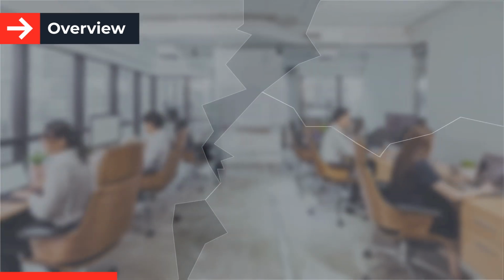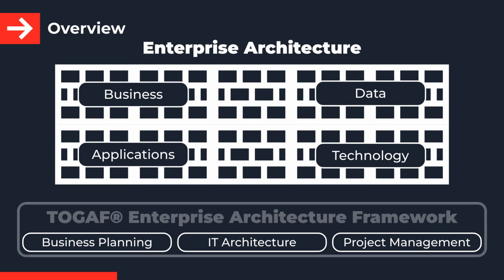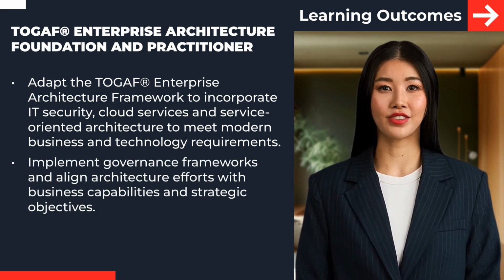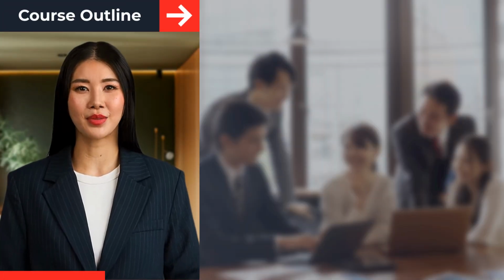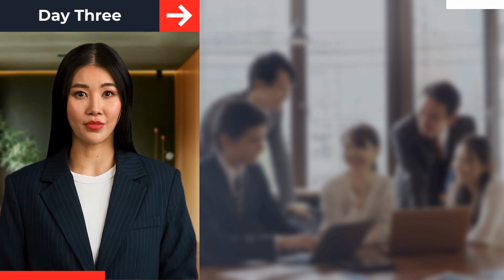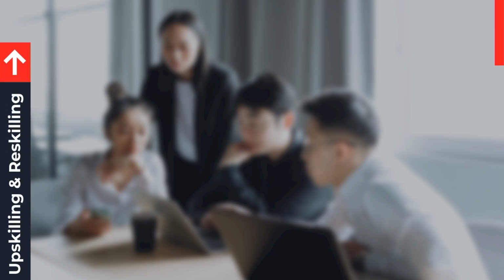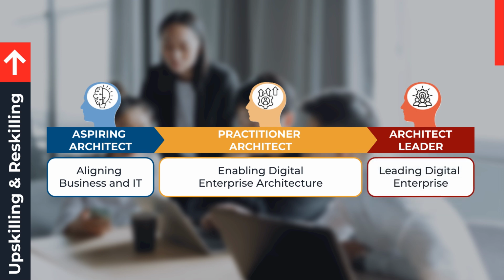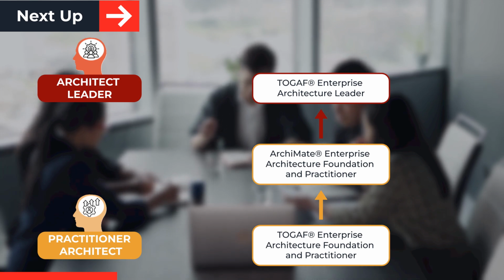TOGAF® Enterprise Architecture Foundation and Practitioner - Course Introduction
Welcome to the overview for the TOGAF® Enterprise Architecture Foundation and Practitioner course!

Enterprise Architecture often remains fragmented and under-leveraged in organisations. Technology strategies struggle to align with business objectives or stakeholder expectations, leaving teams moving in disorganised directions. Without a structured approach like the TOGAF®  Enterprise Architecture Framework, professionals lack the integrated methods and engagement skills needed to design, communicate and govern architecture across multiple domains. This concludes in a slow transformation, unclear priorities and limited business impact.

This course provides a variety of tools, building blocks and resources that facilitate and enable the design process of Enterprise Architecture across the four domains of Business, Data, Applications and Technology. It offers the means of uniting different methodologies in business planning, IT Architecture and project management under the singular TOGAF®  Enterprise Architecture Framework.

Explore ATD Solution’s portfolio of architecture training endorsed by IASA Global and become a certified practitioner today. Ready to take the next step? Book your free consultation with our experts through this

Learn what you’ll gain from this class.